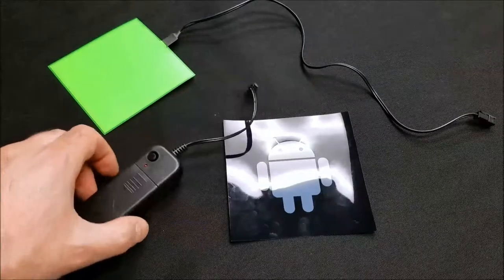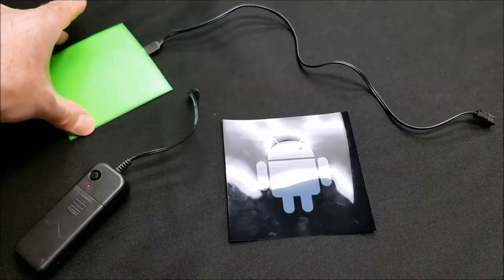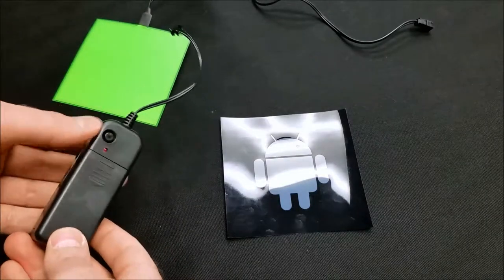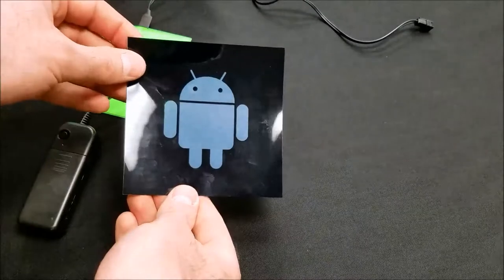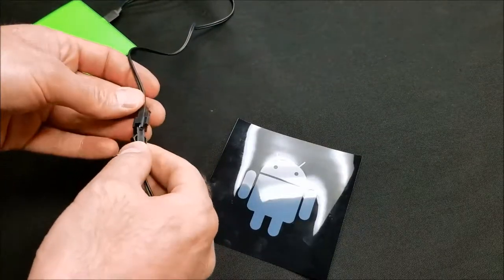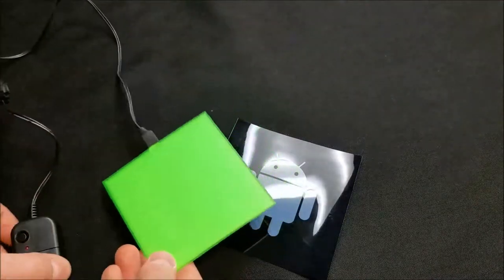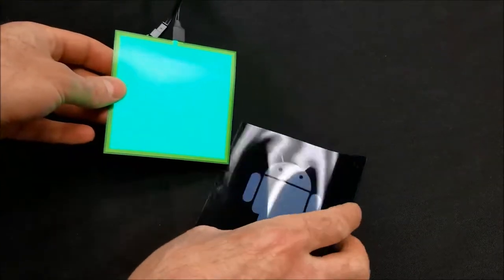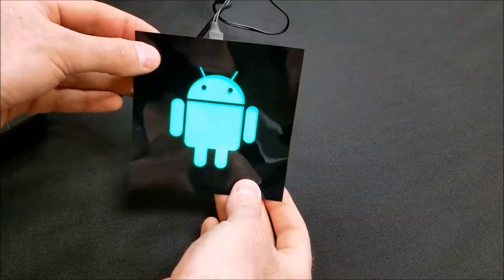DIYwearables.com PROJECT : Illuminated Android T Shirt Project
Illuminated Android T Shirt Project.  DIY Wearables shows you how to create your own illuminated logo T-Shirt.  Here we are reviewing the basic concept of what we are doing to create the logo illuminated T Shirt and reviewing some of the basic components being used to accomplish this goal.